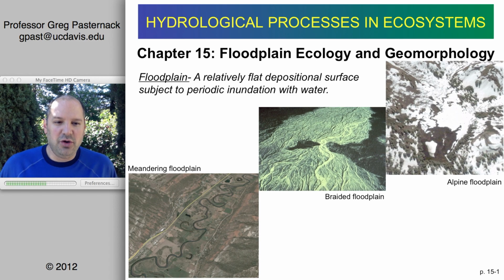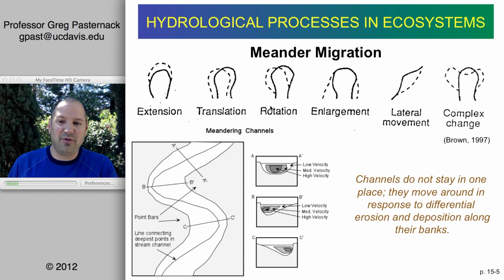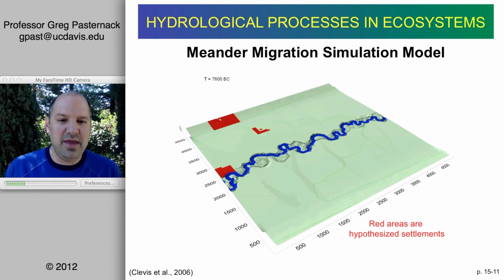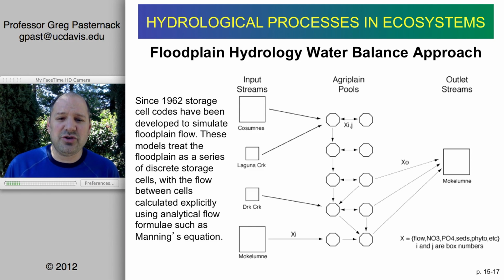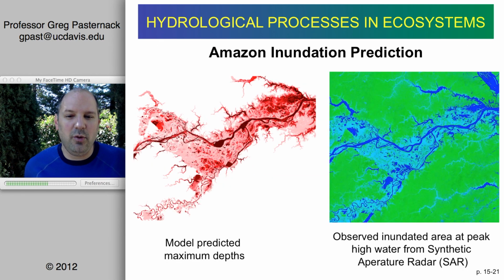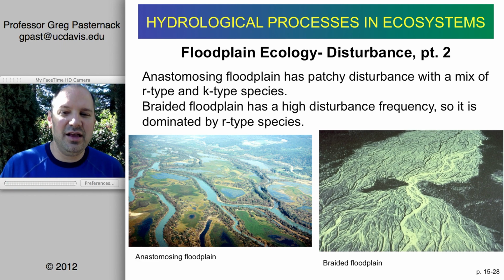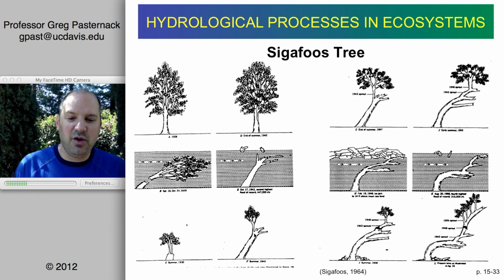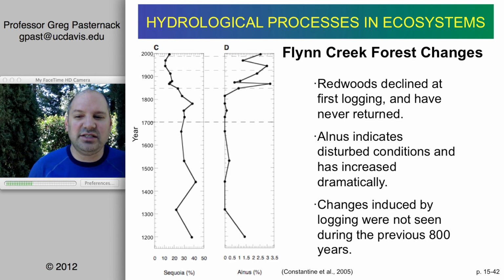Hydrological Processes In Ecosystems, Chapter 15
This 54.5-minute presentation introduces basic ideas about the geomorphology, hydrology, and ecology of river corridors and their floodplains.